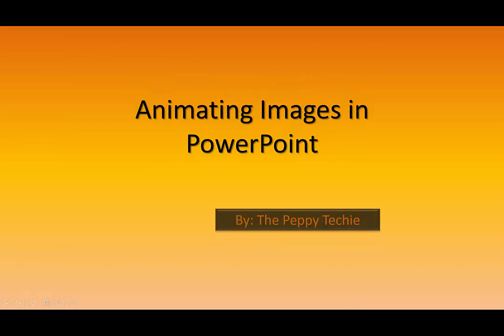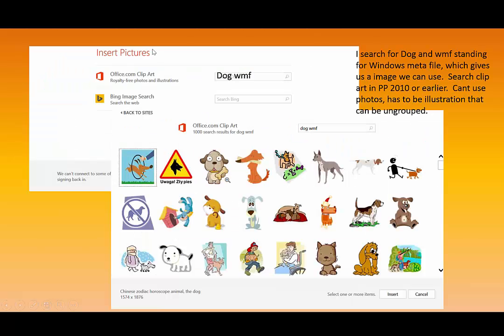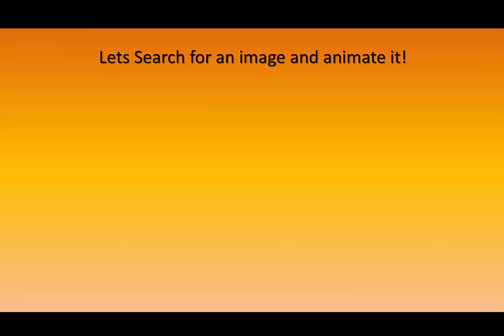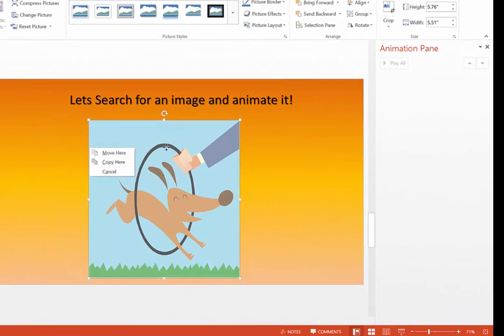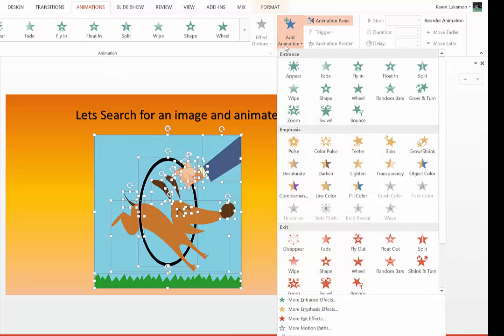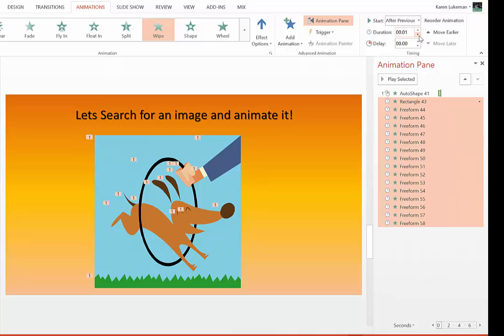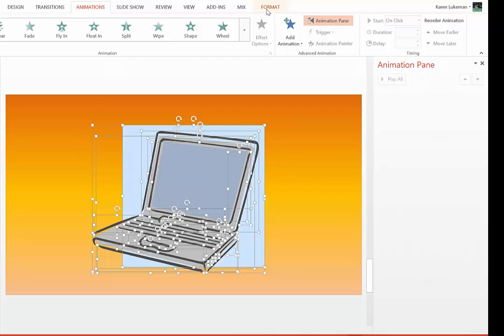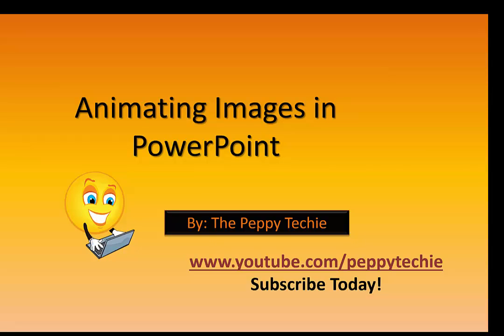Create drawing like Animation In Microsoft PowerPoint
Sadly in January 2015, Microsoft has removed the option for inserting .wmf files Clip Art can come alive and look like it is being drawn in parts.  Add PowerPoint animation to the un grouped Clip art and you will be amazed and what you can create.  Make your PowerPoint's look more professional, and watch your audience take notice. Animate clip art to look like drawings in PowerPoint.  Animation that really makes a statement!  Look more professional and creative animating images!